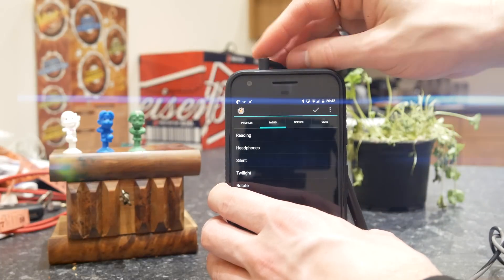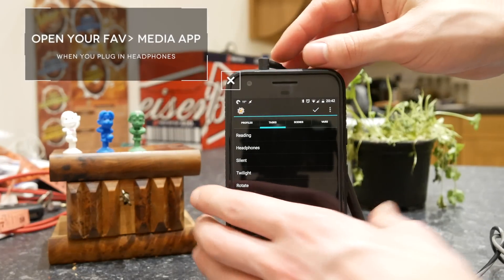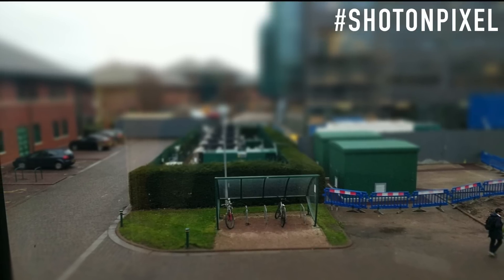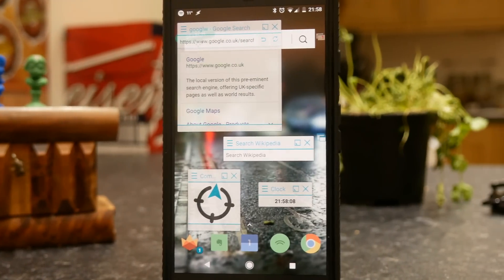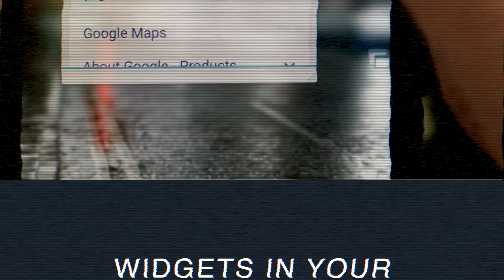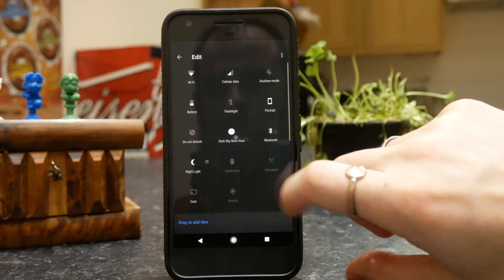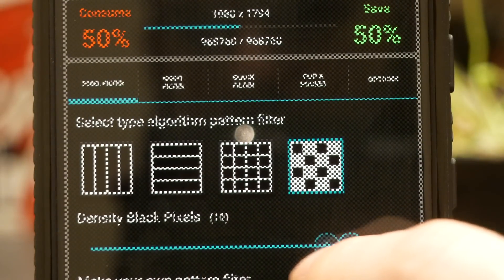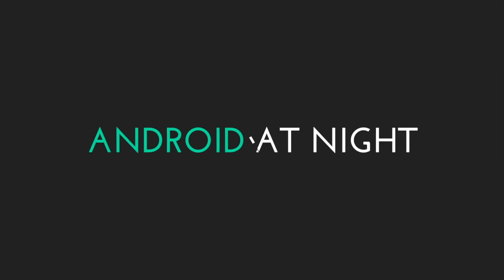5 POWERFUL Android Apps #1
Here are some of the most powerful android apps you can use!

00:20 Tasker
01:00 Tilt Shift Camera
01:44 Floating Apps
02:32 Quidgets
03:09 Pixoff